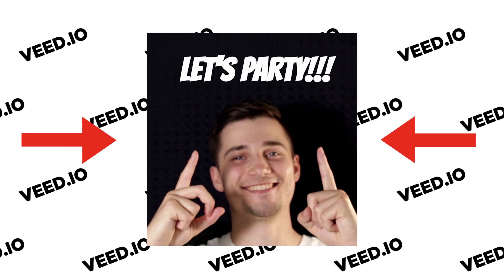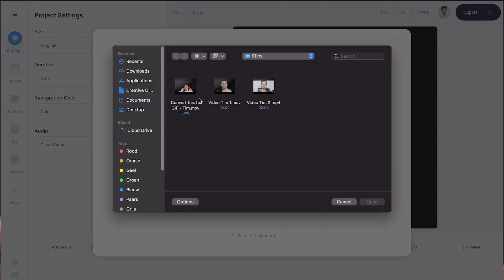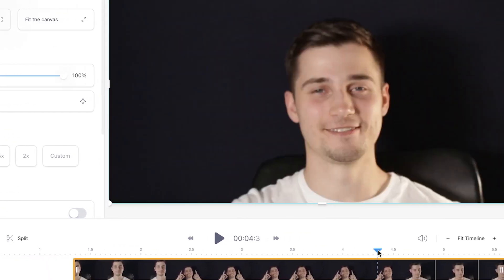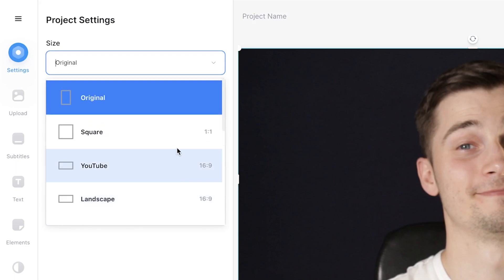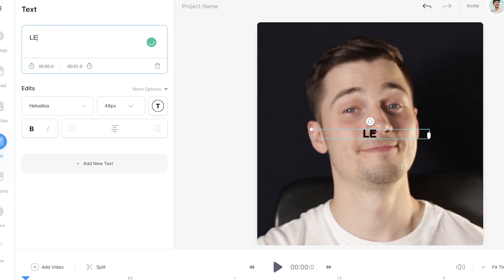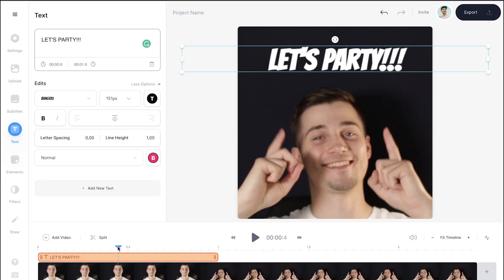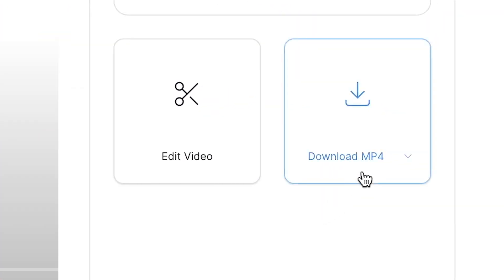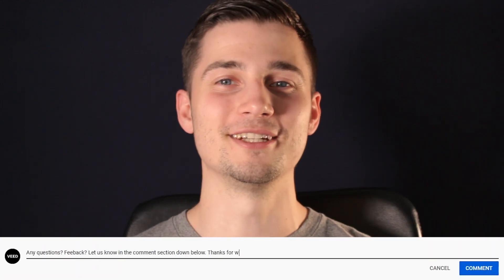How to Convert ANY Video to GIF (2022)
In this video, we show you how to turn video into GIF.

In this tutorial, you'll learn how to convert any of your videos into a GIF. You even learn how to change the aspect ratio (dimensions) of your GIF and how to add text.

Convert video to GIF | Tutorial

Let's say you'd like to turn your videos into GIFs with texts, so you can send them to your friends.

Hello everyone, my name is Tim and in this video, I'll show you how to do this with any video in no time, so let's get started.

In this example, we're going to VEED.IO. You can create an account for free.

Once you're on the homepage, click on Upload Your Video. Then, click on Upload A File. Select your video clip, and click on Open. Now your video is imported.

First, we're going to trim the video a bit. The portion of the video I'd like to keep is me pointing upwards. I going to remove the unnecessary beginning and end.

To trim the video, simply find the video file in the bottom timeline, and simply click on one of the sides, and drag it towards the point you'd like to let the video either start or end.

After that, click on the file and drag it to the left side of the timeline. Then, click on Fit Timeline on the right-hand side to create a better oversight of your video.

Before we add some text, you might want to change the aspect ratio of your GIF.

Simply head over to Settings in the left menu. Under Size, you can choose between multiple dimensions. In this case, I'll choose Square.

To make the video fit, click on the video itself and click on Fill the canvas. Easily reposition and resize the video by clicking and dragging the corner and side options of the video, like so.

As a final touch, we'll be adding some text to the GIF.

Find Text in the left menu Then, for instance, click on Headline Title. Add text in the text box on the left. Easily reposition and resize the text by clicking and dragging the sides and corners.

And under the text box, you can find the options to easily change the font, color, background, spacing, and even add more text.

I'd like to let the text start at the point when I point my fingers up.

You can do this by clicking on the text file in the video, and simply click, drag, extend and shorten the text file in the bottom timeline layer to your liking.

Now I'm satisfied and I'd like to export the GIF.

To export it, find the Export button on the right top corner. Then, click on Export Video. After the video is rendered, click on the toggle option where it says Download MP4.

Make sure your select Download GIF. Then, click on the download button, to download the GIF to your device.

That's how you convert a video to a GIF!

Video to GIF - Step by Step:

00:00​ Intro
00:09 How to import your video to Veed
00:24 How to trim the video
00:50 How to change the aspect ratio
01:12 How to add text to your video
01:49 How to export the video as a GIF
02:10 Outro

Good luck!

⭐ Get access to more features with VEED’s Pro plan:
4k video quality
Longer videos
Custom fonts

Tim & VEED.IO